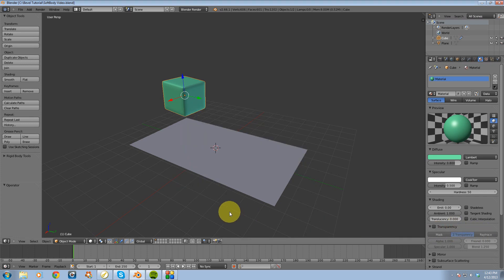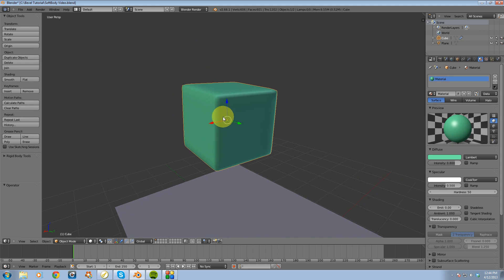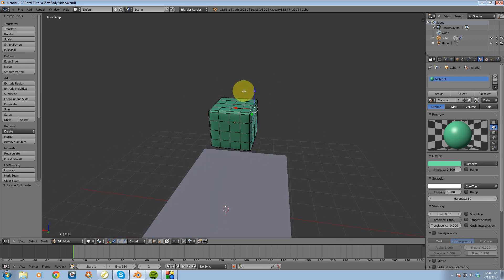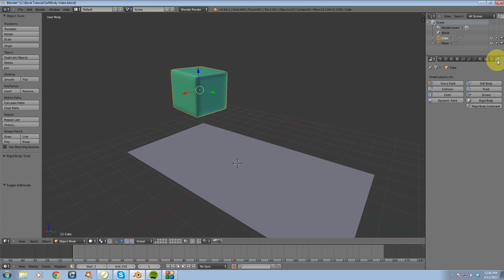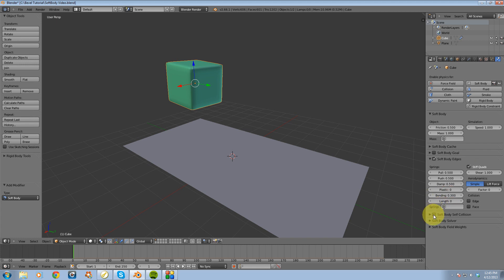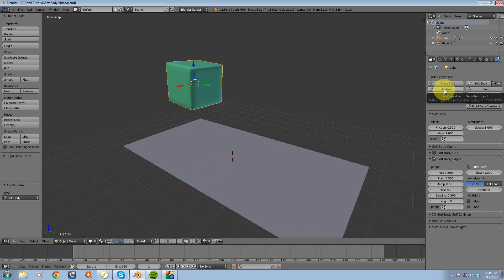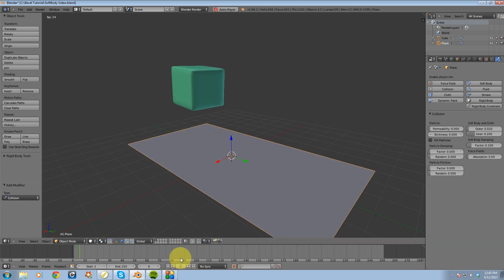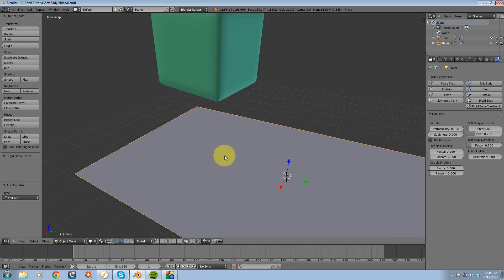Blender Tutorial : Soft Bodies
In this video your learn how to setup soft bodies inside of blender.